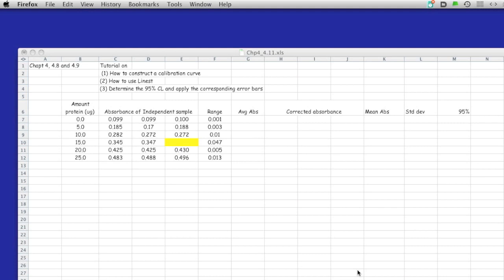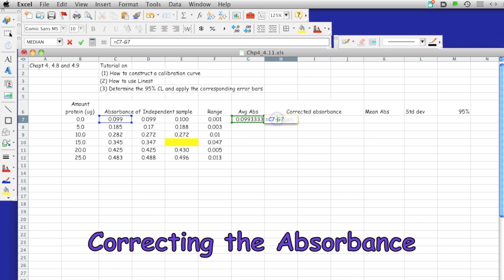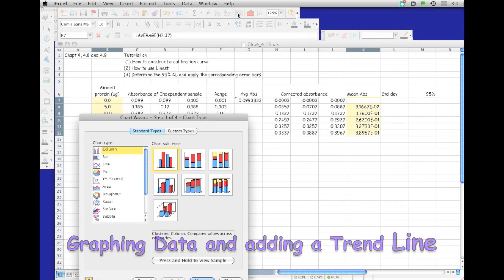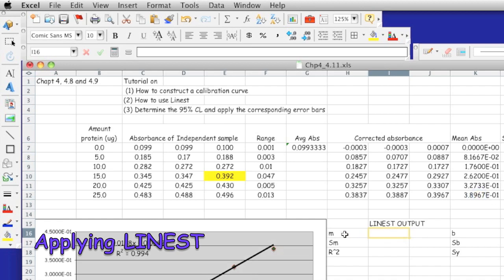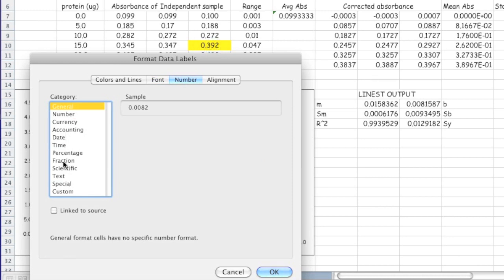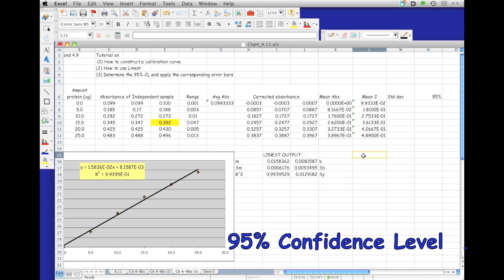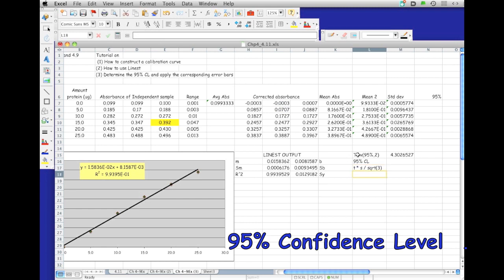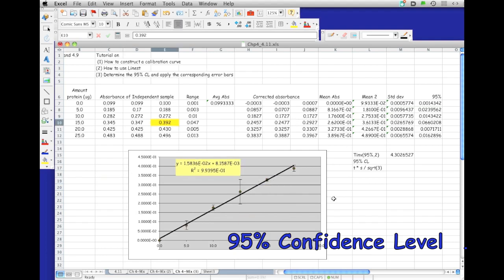EXCEL Linear Regression w/ LINEST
Linear regression using EXCEL's LINEST.
Chem 251 Statistics